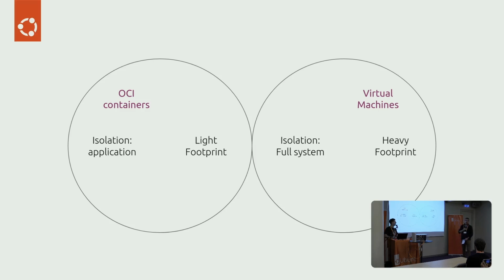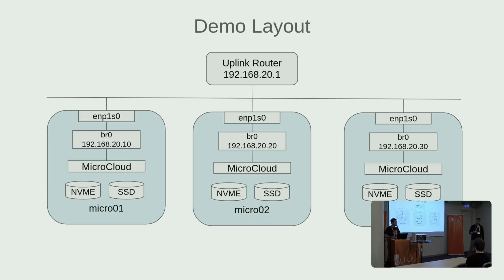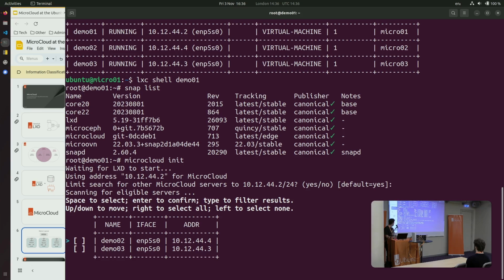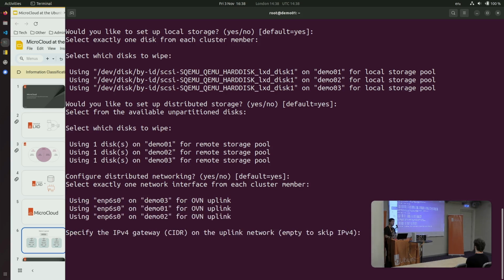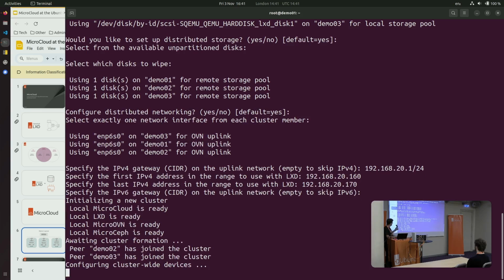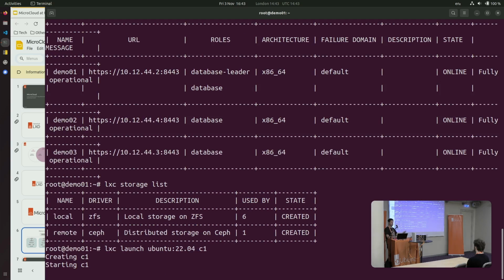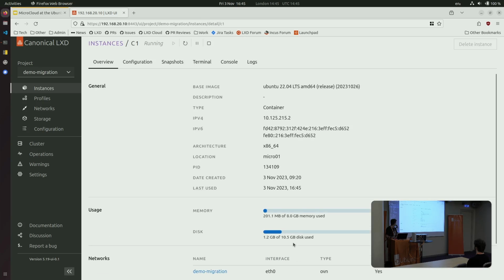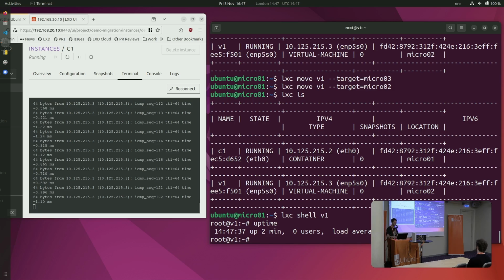In your Home Lab or at the Edge. A low-touch cloud, anywhere you need it.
In your Home Lab or at the Edge. A low-touch cloud, anywhere you need it by Eric Gelinas, Miona Aleksic, Thomas Parrott

Do you want to build your own cloud in your homelab? Or just have a way to simulate a cloud environment on your laptop for development and testing? MicroClouds are the right choice for that. MicroClouds are lightweight, scalable clouds built with simplicity and automation in mind. They are deployed with only one command, without the need for specialist knowledge. MicroClouds also require minimal resources and can be easily run on both commodity and high-end hardware. MicroCloud is a cloud for everyone. Whether you are a technology enthusiast with a home lab or an enterprise architect with a distributed cloud to maintain, you’ll find it seamless to deploy and run.